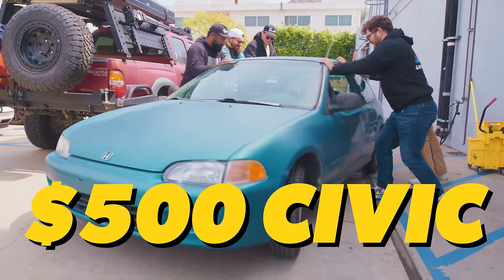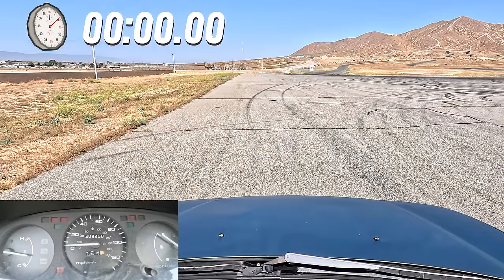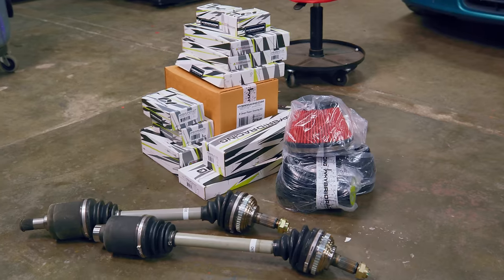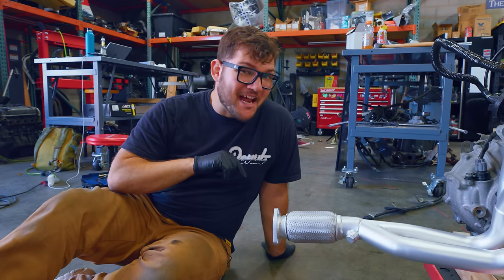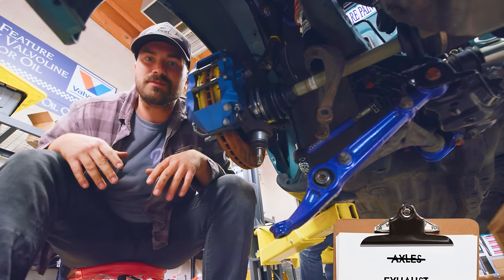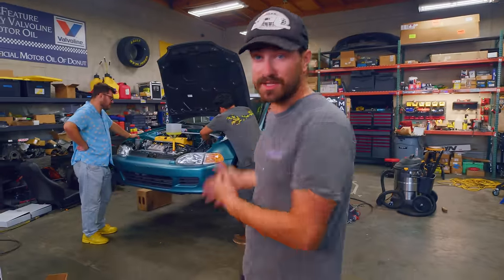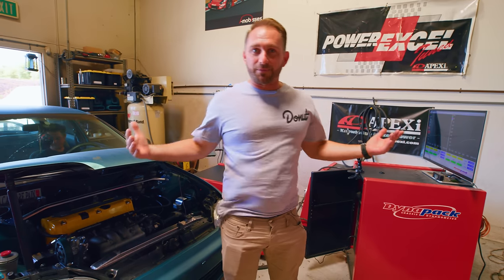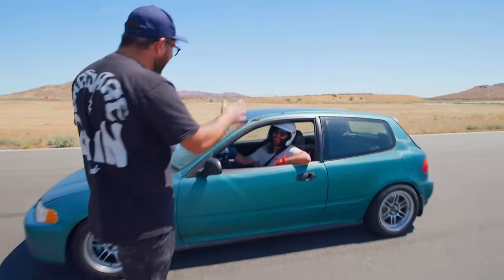We Put a $10,000 Engine in our $500 Civic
Our $500 Civic gets a $10,000 Honda DC5 Type-R drivetrain.

Like little car collectibles?

"Also Sprach Zarathrustra - Strauss" by @ludandschlattsmusicalempor6746 under CC 3.0.